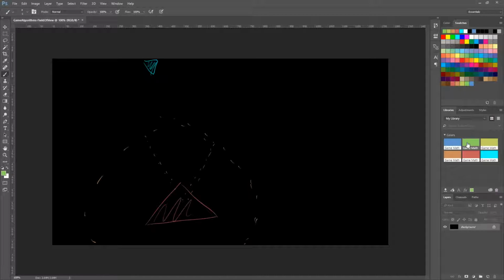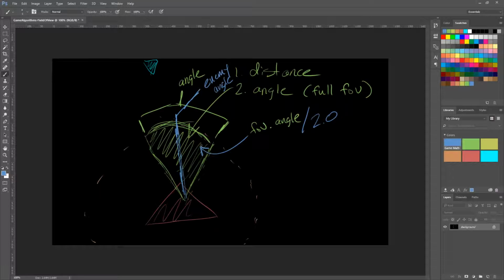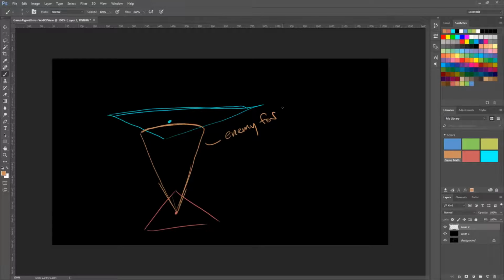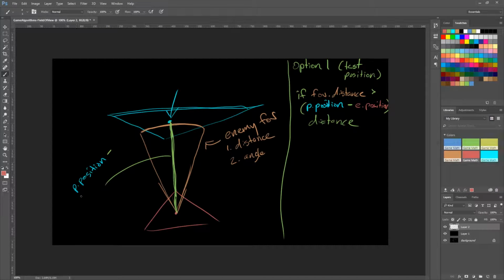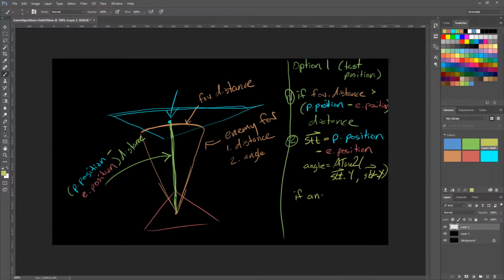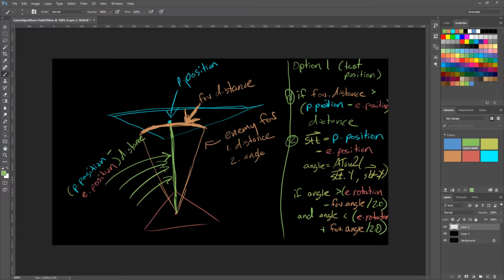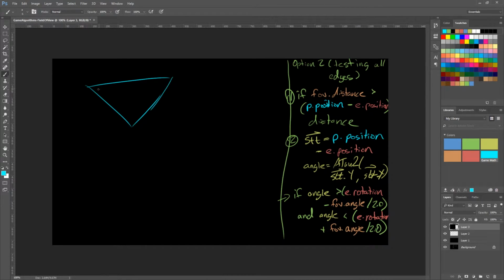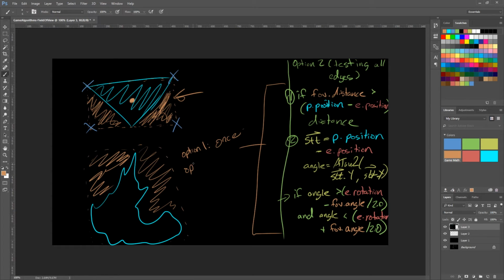[Game Algorithms] 07 - Field of View AI Basics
Welcome to a new series covering Game Algorithms.  This series has similarities to the Video Game Mathematics Series, but this covers Game Algorithms.

Welcome to a new tutorial for the Game Algorithms series.  In this tutorial, I will go over an algorithm that will be used to determine Field of View Artificial Intelligence.  This is the introduction to Field of View AI and this is a very basic algorithm for this concept.  This is something that can be included in the previous algorithm, Hiding AI, in order to improve when to actually hide.